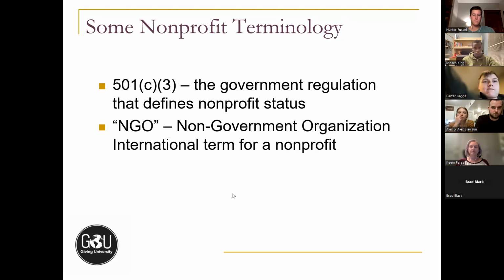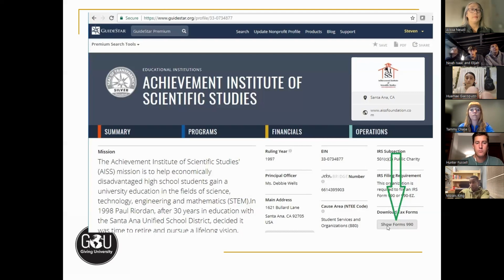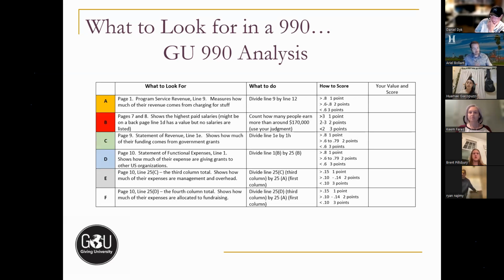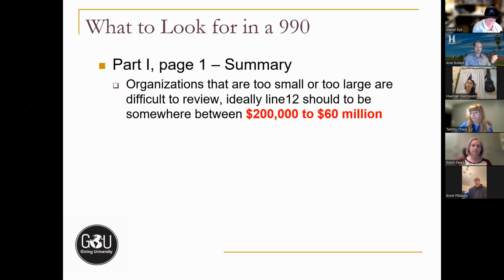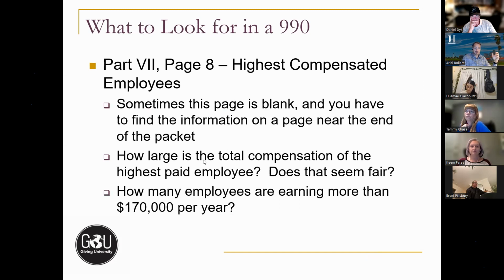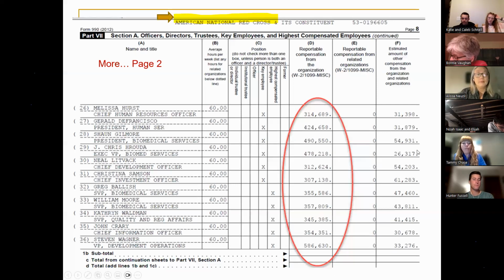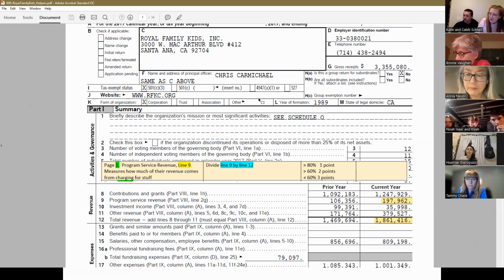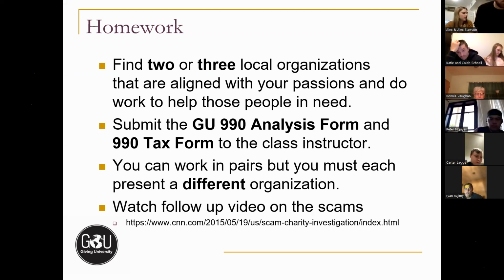GU Class 2 Sunday 5 pm 11/5